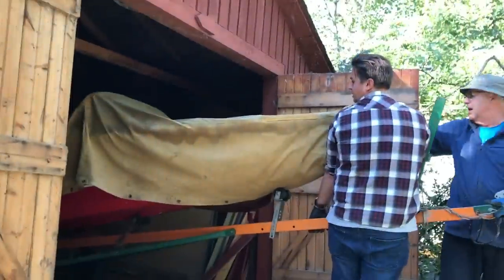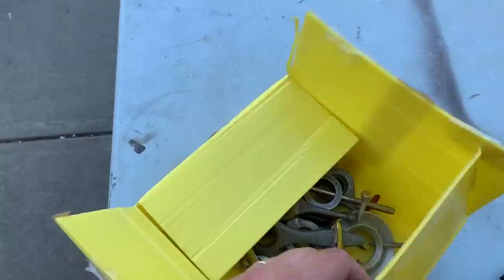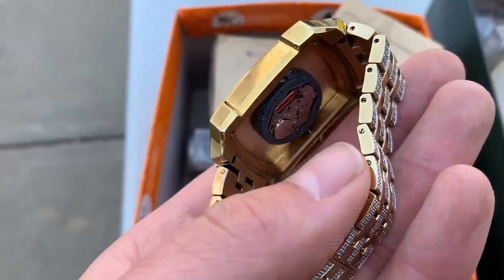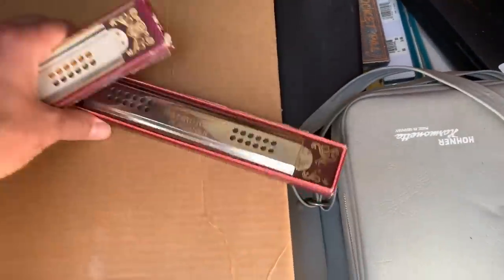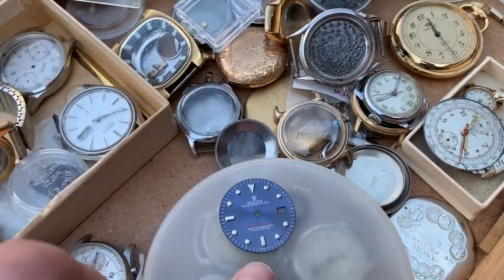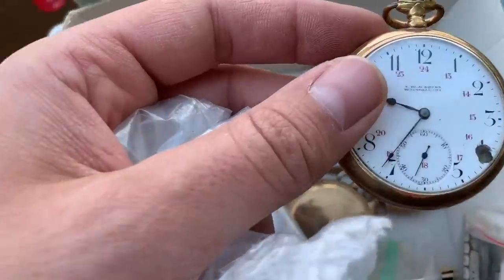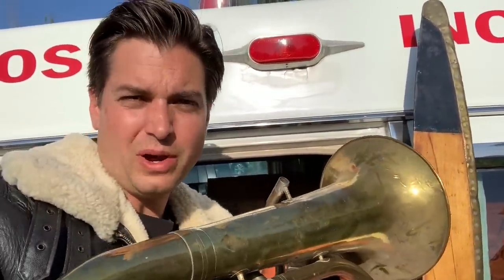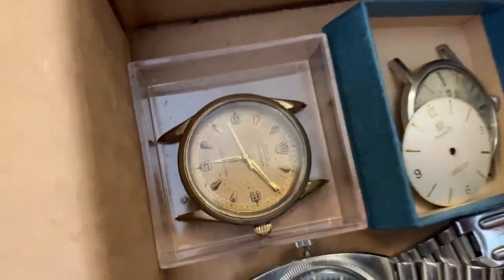$2k Ambulance FULL of vintage watches & parts! what will I find!?!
why settle at a truck load when you can fill a whole ambulance! Today I was asked to visit someone who was disposing of a 50 year collection of watch parts, I do not know what I will find... if anything! will it pay off??? let's hope so as I go through the collection and look for hidden gems saved from the trash!
or on facebook under curiosity incorporated